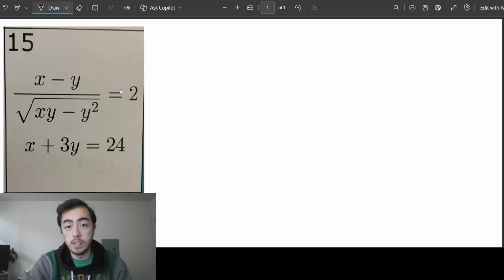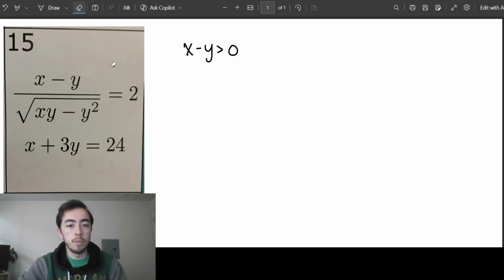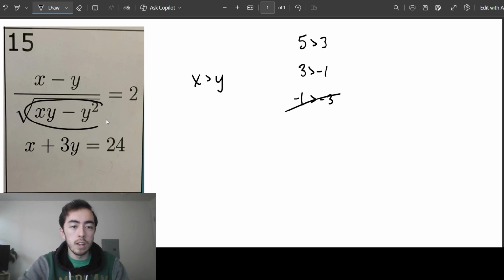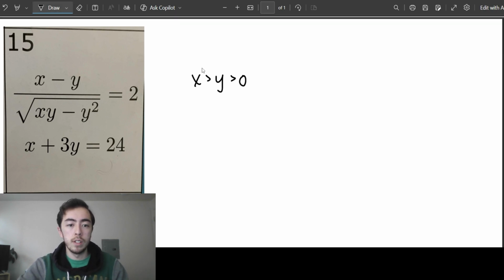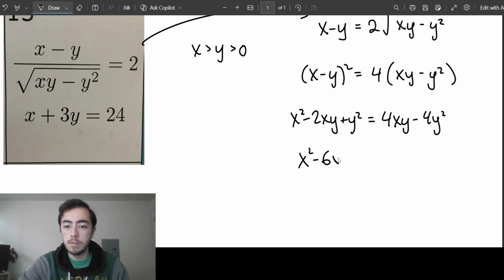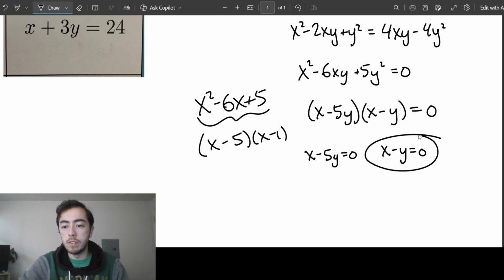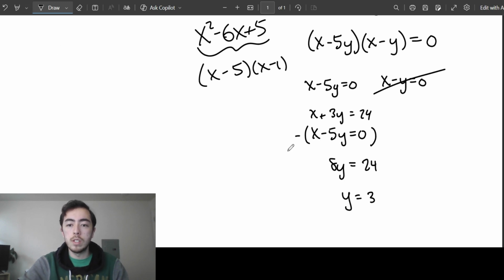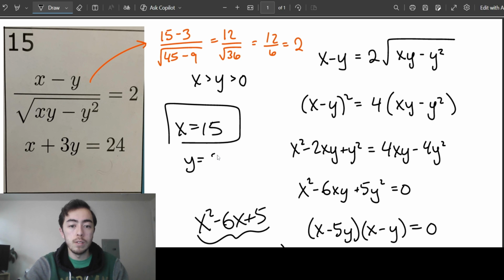Solving AMS Daily Epsilon 2025 - November 15